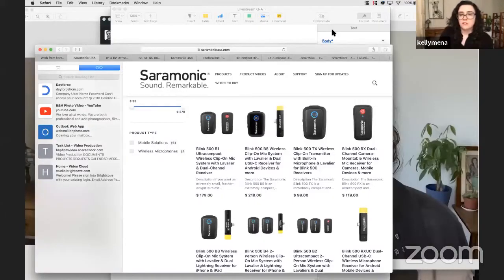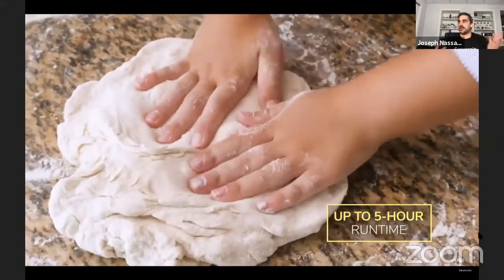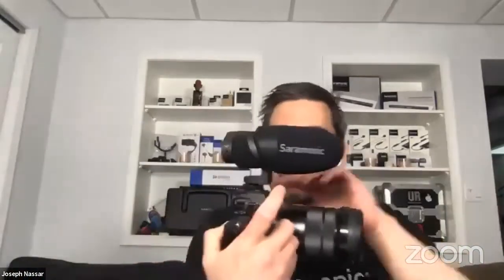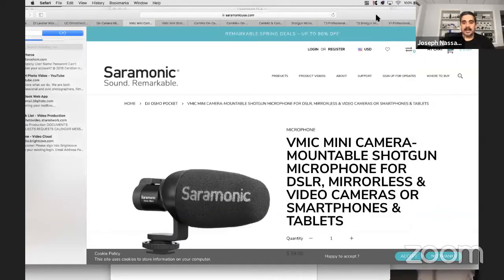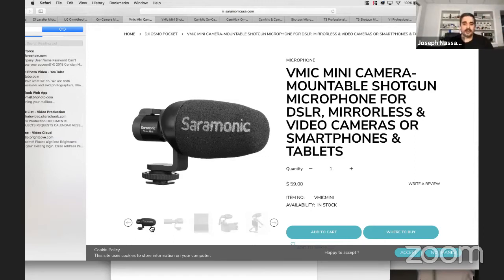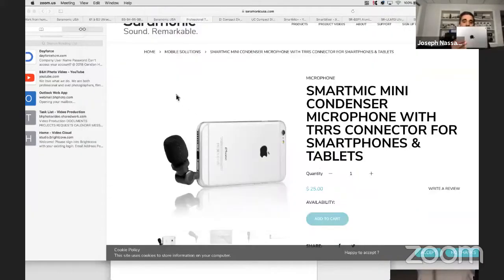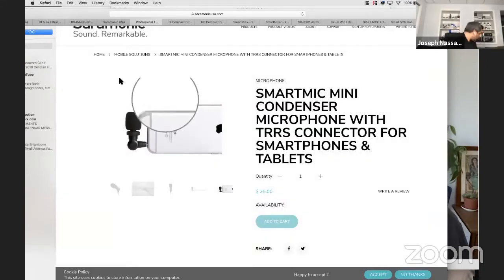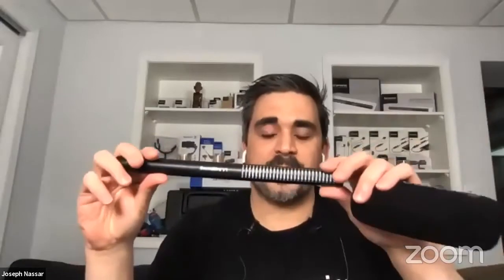Sound Tips for Working at Home with Joe Nassar of Saramonic and Kelly Mena from NanLite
Streamed live 4/10/2020 at 2:30pm ET

Cheat Sheet from presentation:
Livestream Q-A:

Q: With the COVID-19 outbreak and everyone being at home, religious leaders, fitness trainers, teachers and business professionals of all types are turning to live streaming.  What options are available for people who are new to live streaming to get started easily and sound great?

Q: What kind of microphones can teachers use with their computers to increase the quality of sound for their online lessons?

USB Lavaliers
SR-ULM10 & SR-ULM10L:

Smartphone & Tablet Lavaliers:
LavMicro Di & UC:

Q: How do I decide what mic or mics are right for me?

Q: Why would I choose on-camera microphone, versus a lavalier and vice-versa?

Q: What is easiest way to get better sound?

Q: What is one audio technique everyone should know?